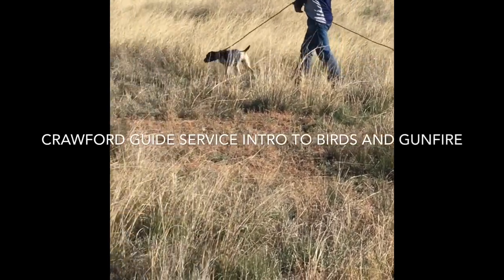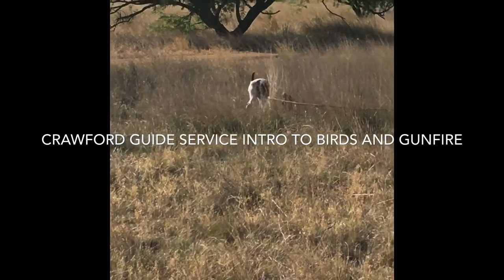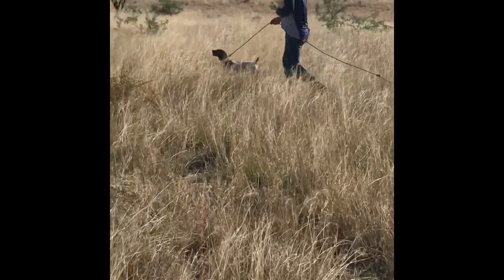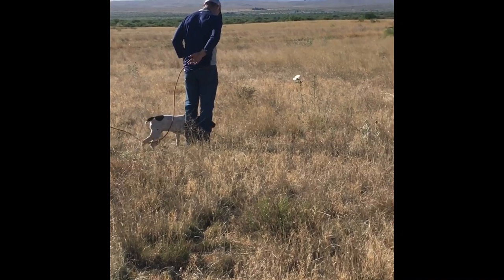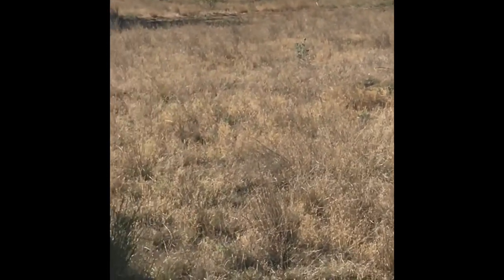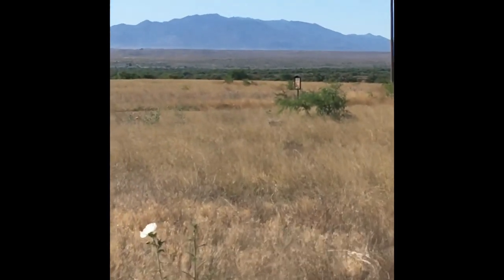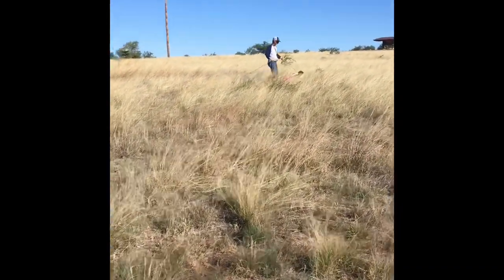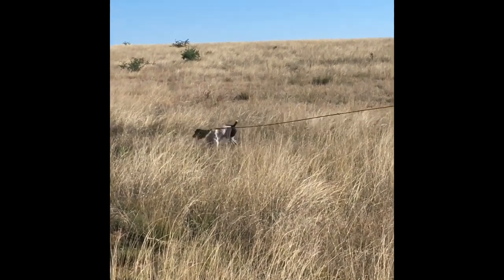Bird dog training: Intro to birds and gunfire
How to introduce your pointing dog to birds and gunfire.